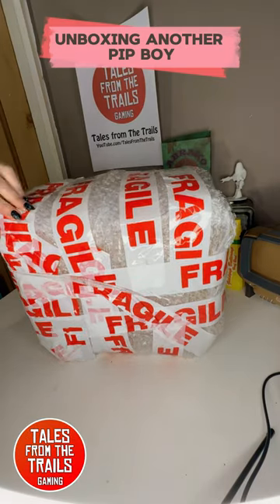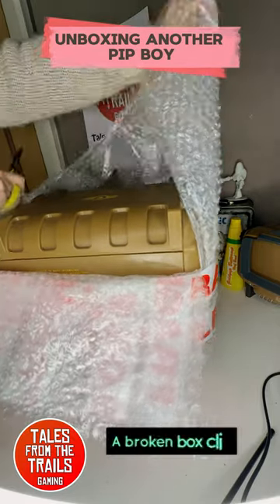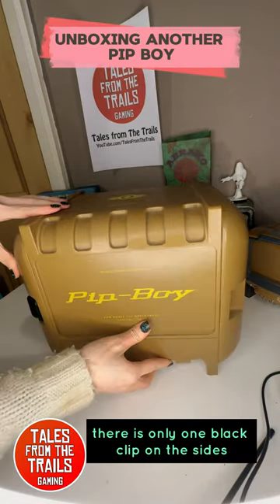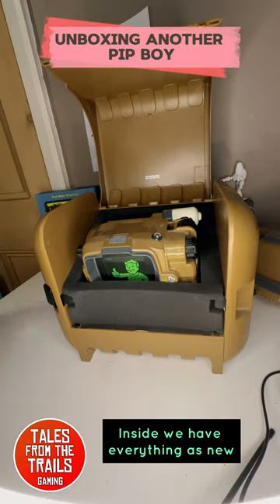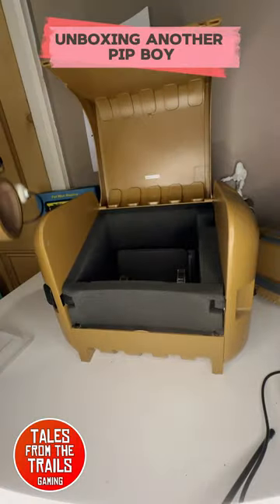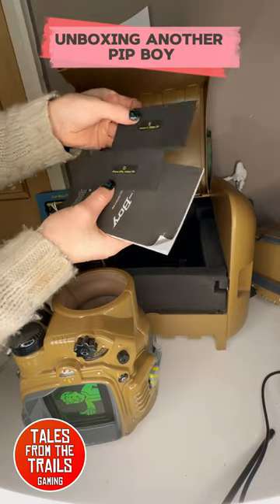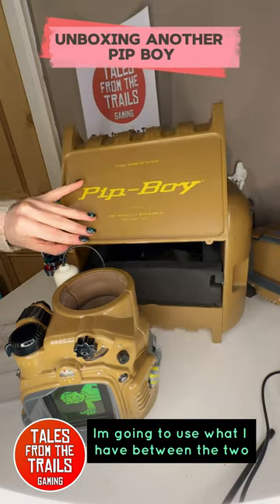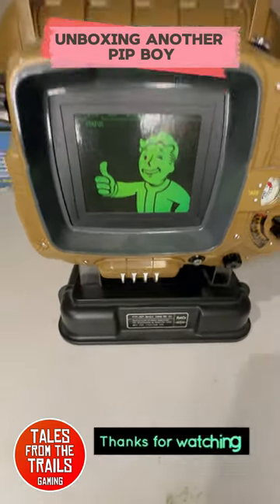Unboxing: Fallout 4 Pip-Boy 3000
This is a second Pip-Boy 3000 that I recently purchased and this is the unboxing video. This one came with its own issues like the first but different ones. In addition it came with the extra phone inserts which means I can use these on the original one I bought.

Between the two I will have both fixed and upto new standards!